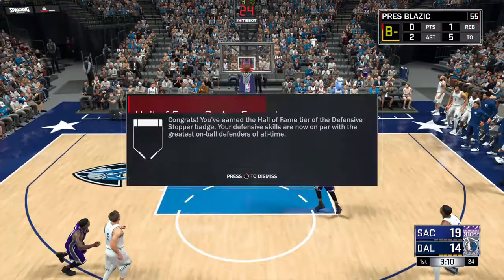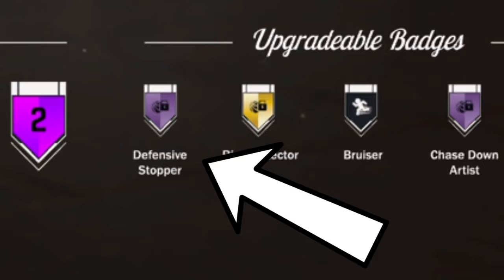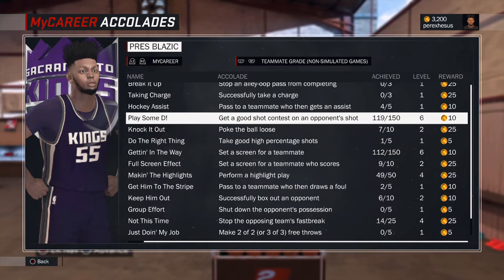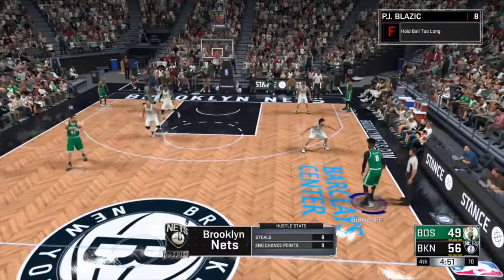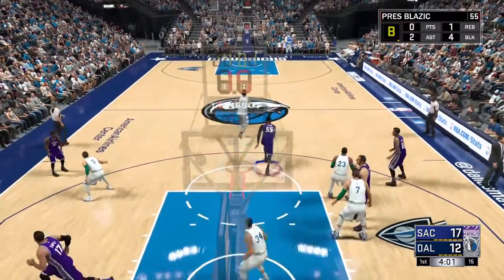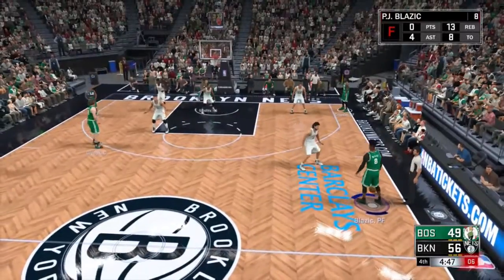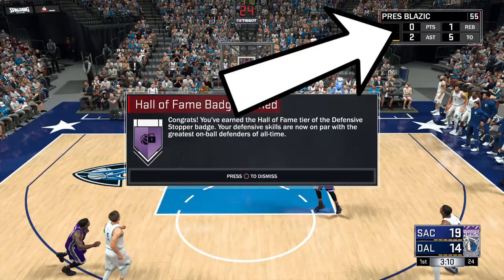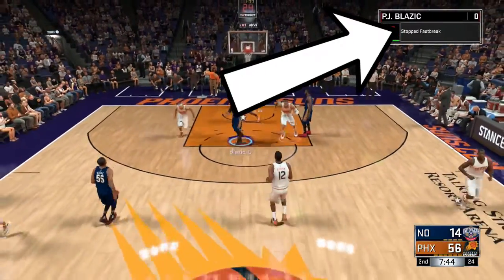FASTEST WAY TO UNLOCK DEFESIVE STOPPER BADGE! CLAMP EVERYBODY - 2k17 Easy Hall of Fame Tutorial